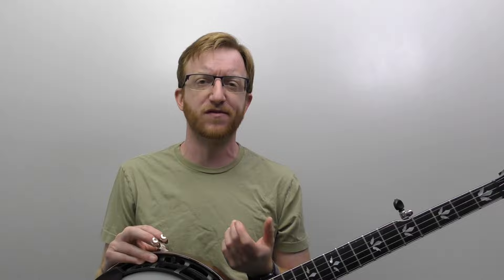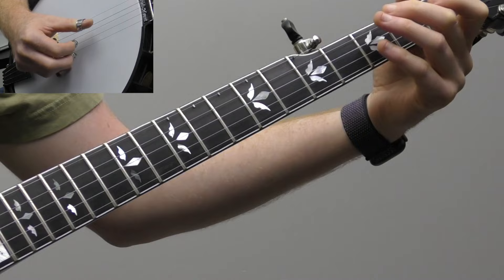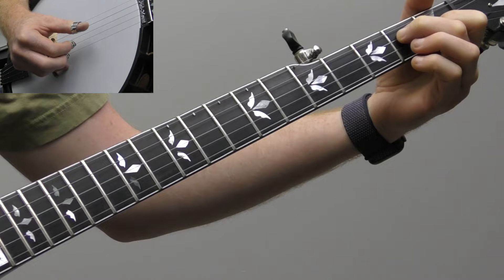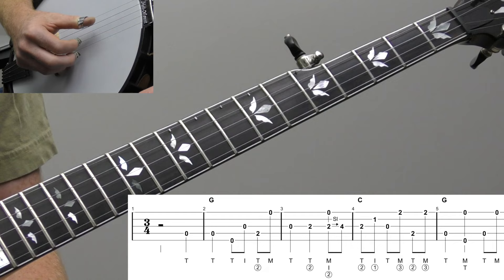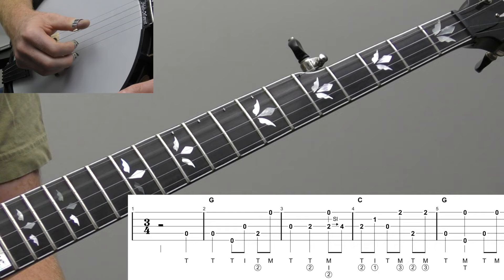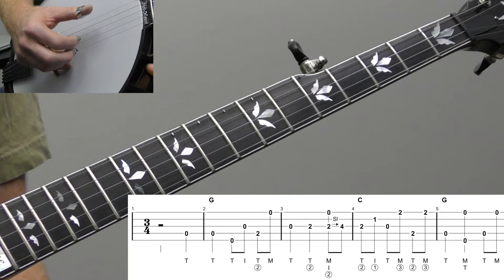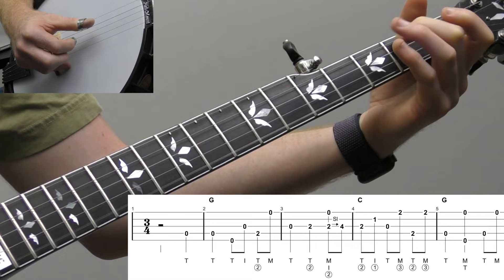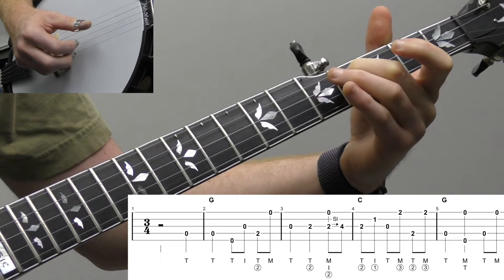Angel Band | Beginner Bluegrass Banjo Lesson With Tab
Here's the video preview for the beginner lesson to Angel Band.

The full length video is a 39 minute lesson with tab and two practice tracks included.